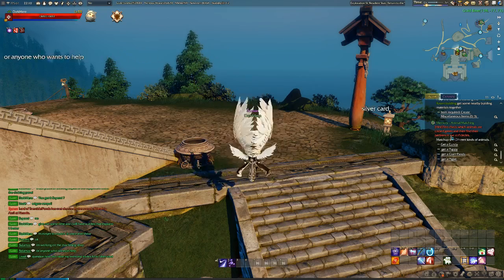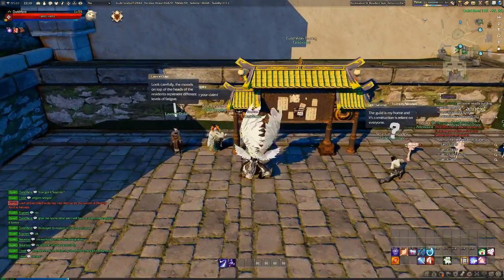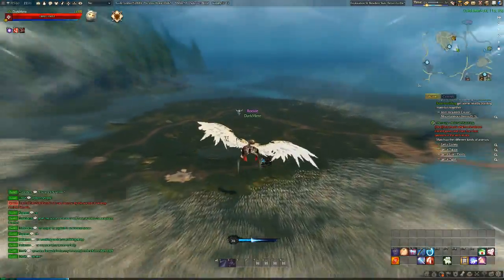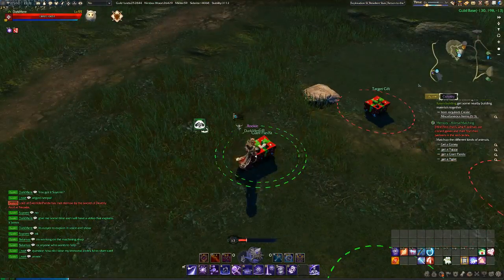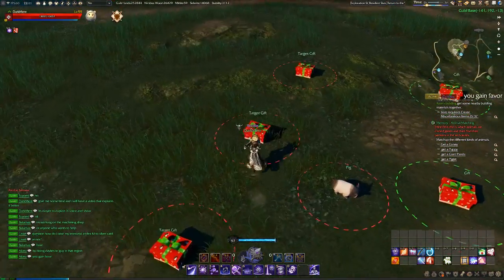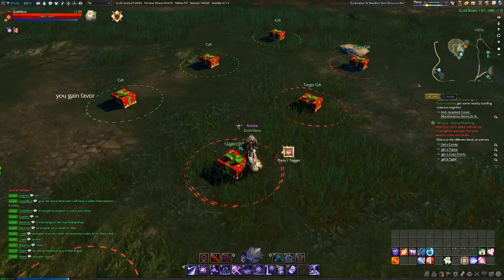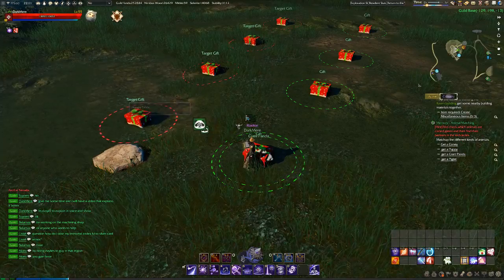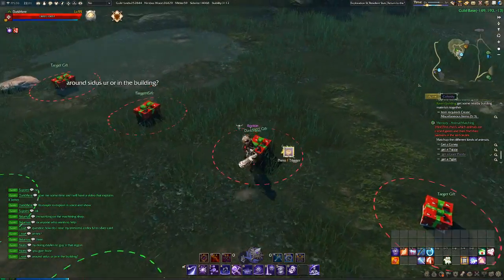Revelation Online | How to do Memory - Animal Matching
Remember to follow Revelatioin Online Memory - animal Matching